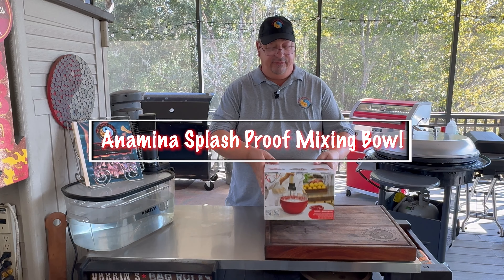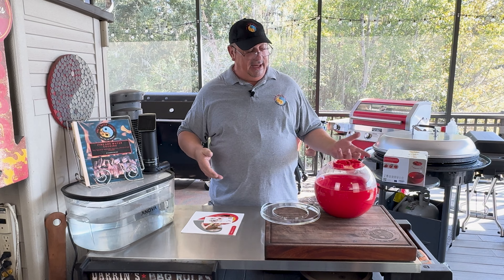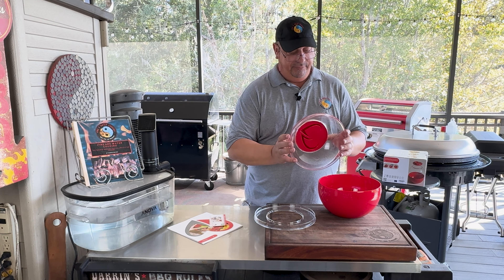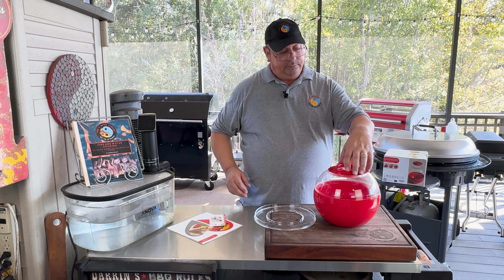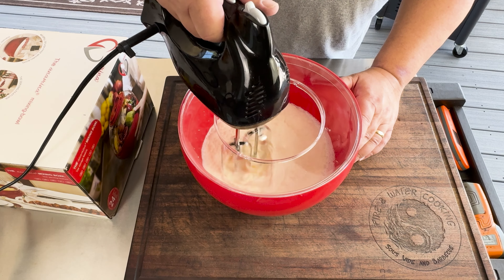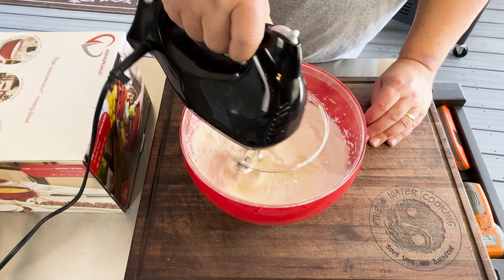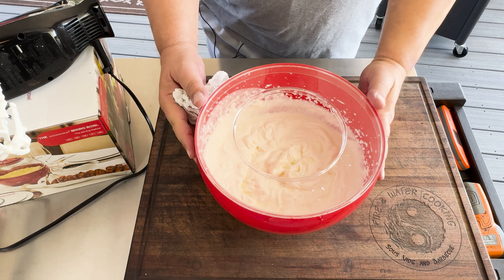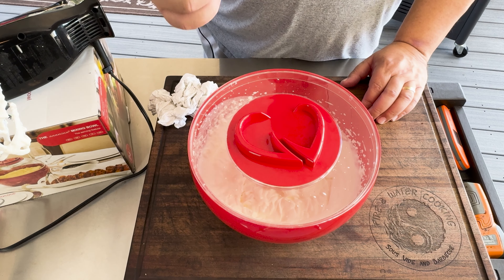Anamina Splash Proof Mixing Bowl Unboxing and Review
Take a look at this awesome bowl that was invented by a young man in Romania and he won "Shark Tank" TV show in his country with it!

Check it out on Amazon